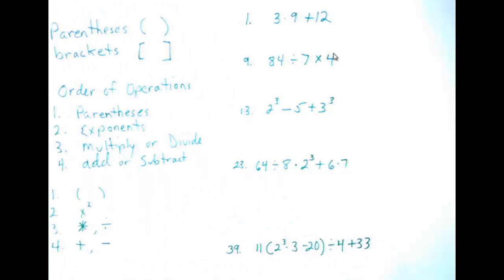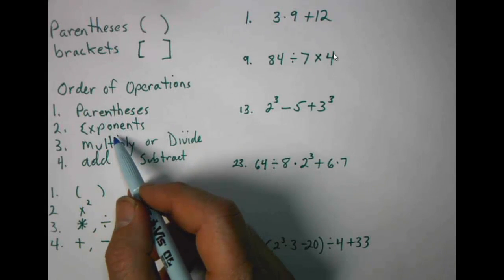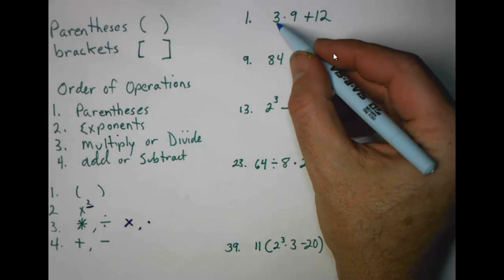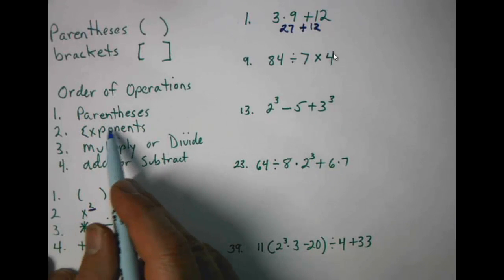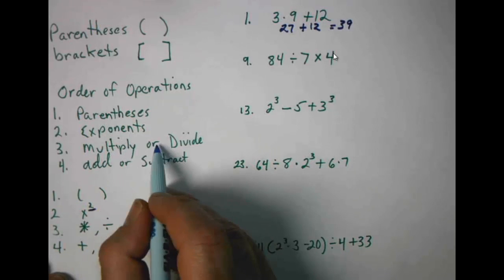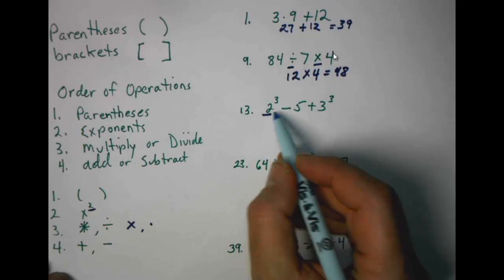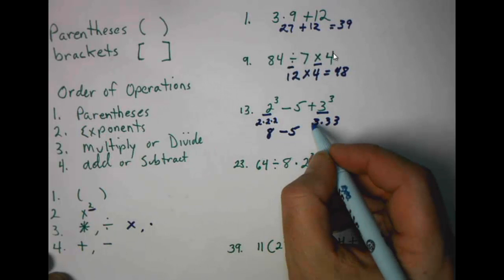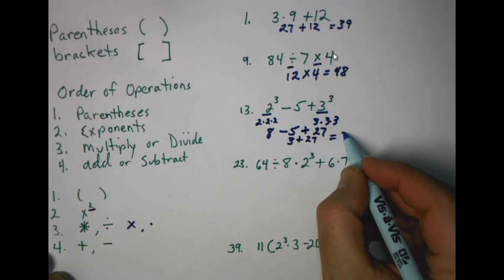Math 20 Section 1.6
A video by Bill Hughitt for math students at Columbia Gorge Community College